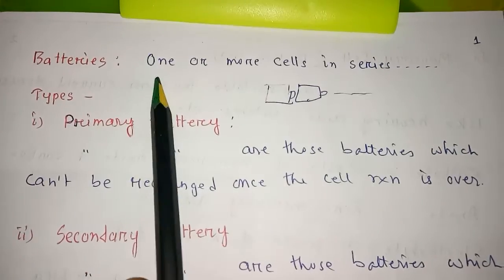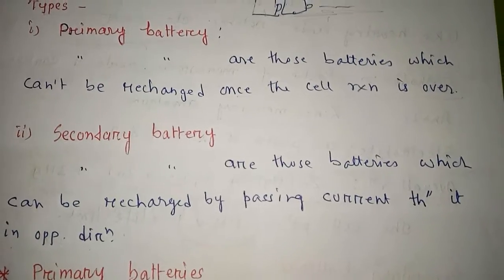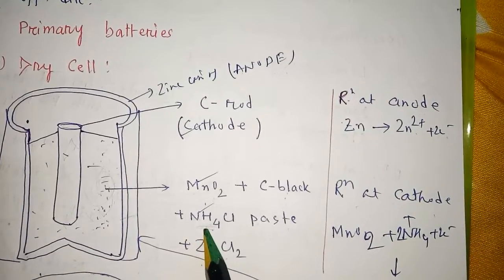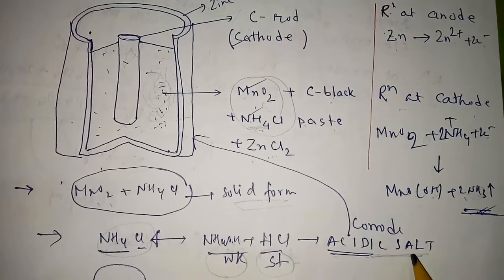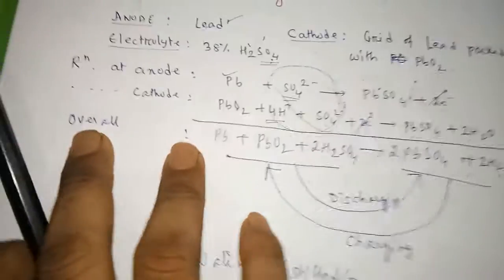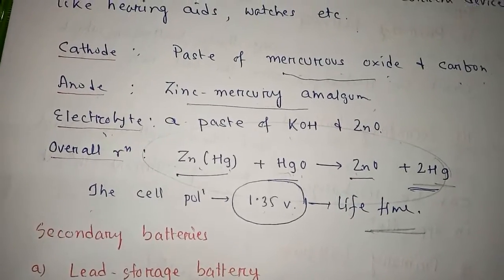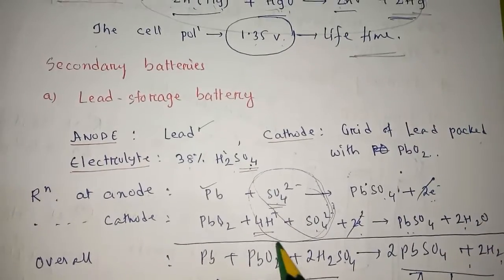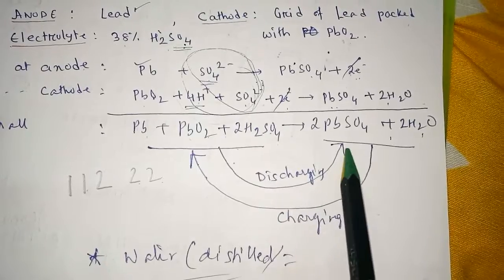MVM L 9 u3